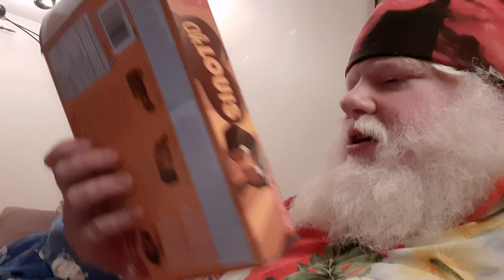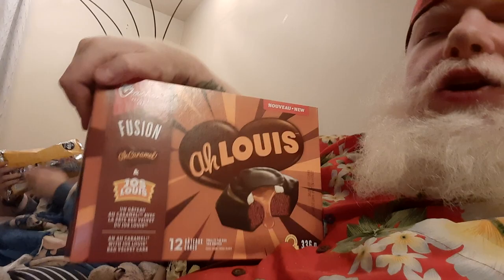Vachon Ah Lois Albino Rhino Food Review